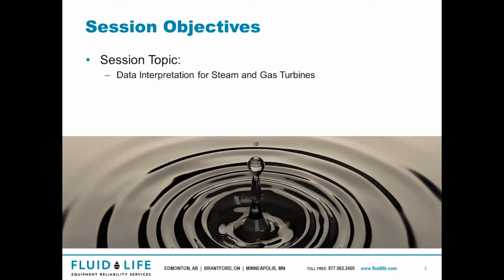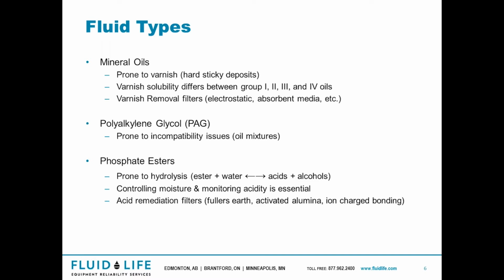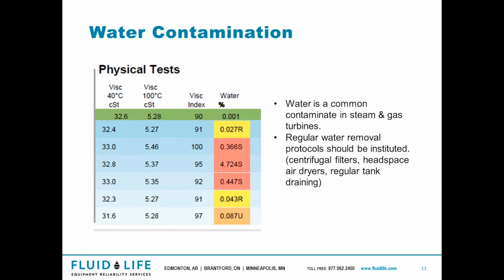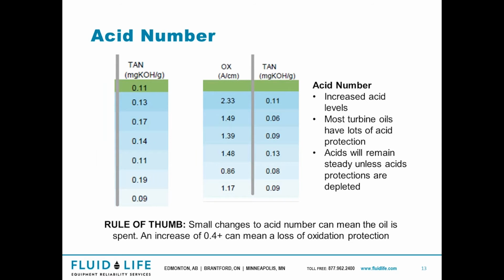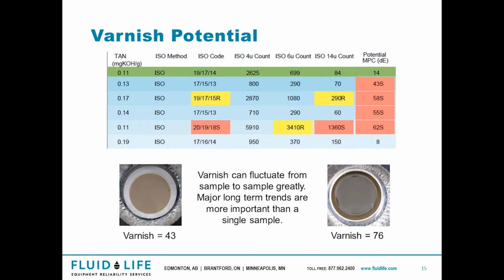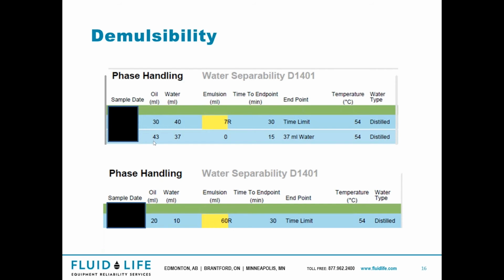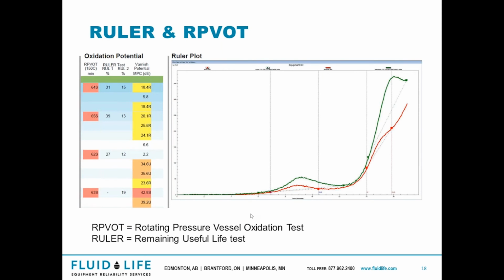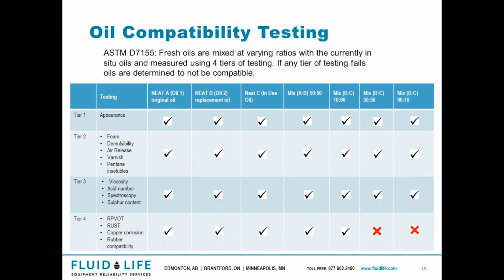Data Interpretation for Gas & Steam Turbine Components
In this webinar, you'll learn about data interpretation of oil analysis results for gas and steam turbines. Hosted by Michael Lyon, Account Manager for Industrial Plant.